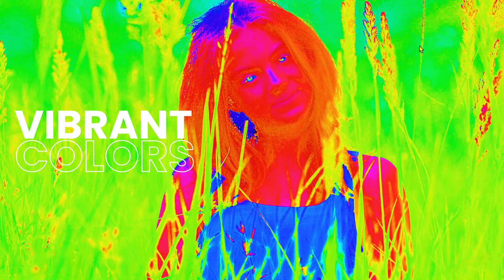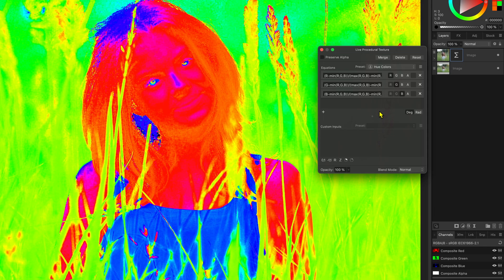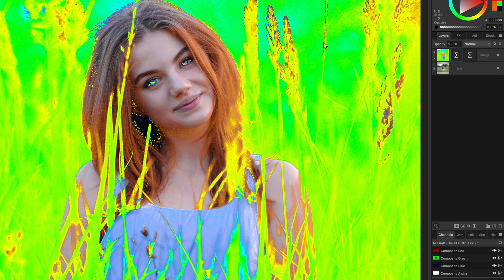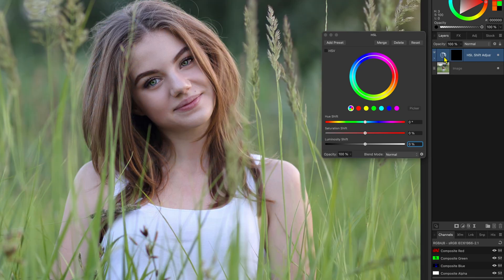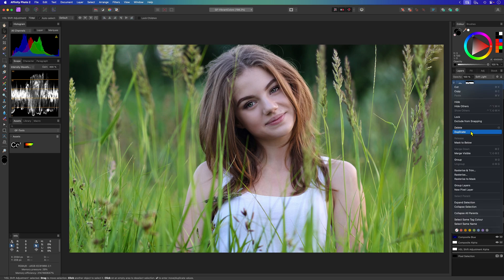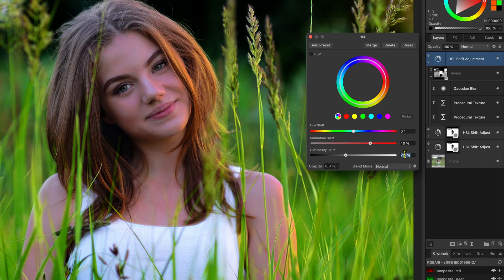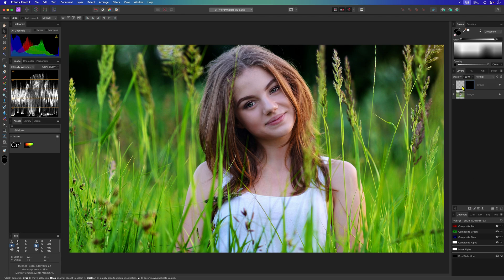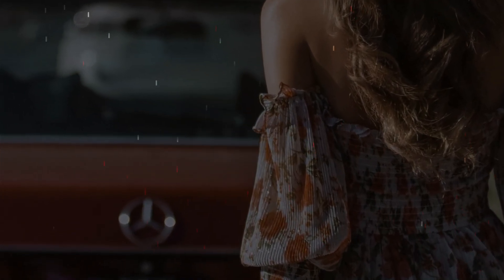Using Hue values to get super VIBRANT images using Affinity Photo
Let's do some crazy stuff utilizing procedural textures :) In this video, i am going to use the HUE values as a mask to REALLY boost up the vibrance/saturation. This method is just fun but probably not the best/correct way of doing it...

But if you are looking to get those boosted images, you could try it out.

Formula to get HUE values
R= (R-min(R,G,B))/(max(R,G,B)-min(R,G,B))
G= (G-min(R,G,B))/(max(R,G,B)-min(R,G,B))
B= (B-min(R,G,B))/(max(R,G,B)-min(R,G,B))